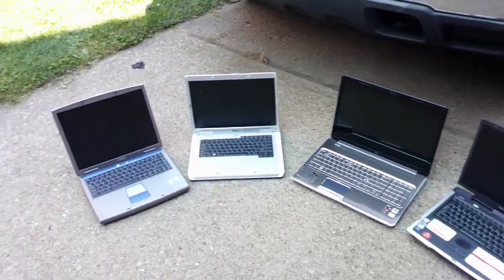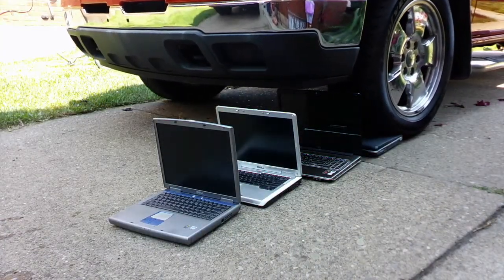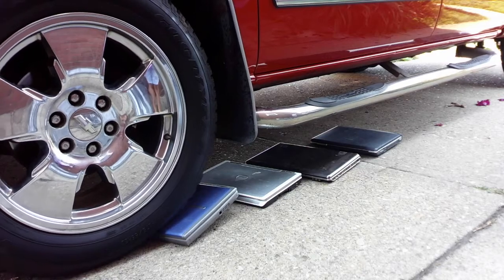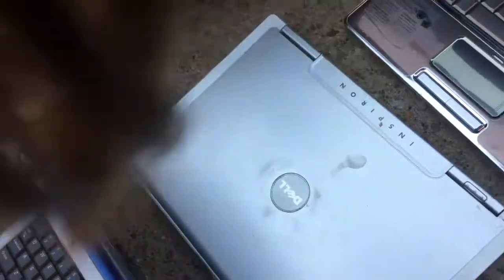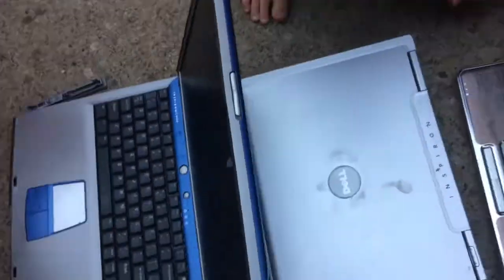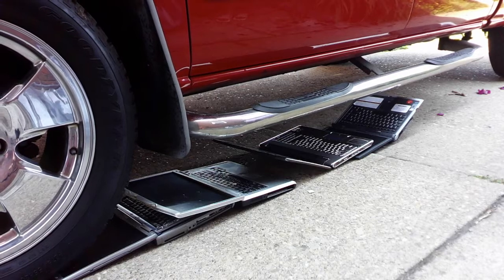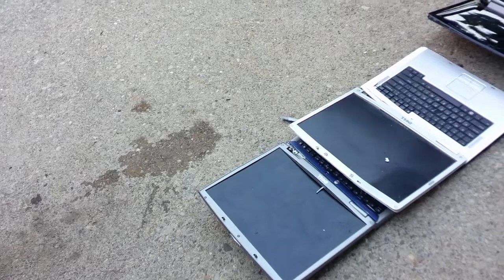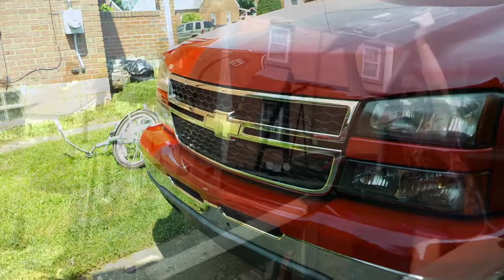Crushing Laptop Computers Truck Tire Squish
Just recycling some old laptops in a really fun way.